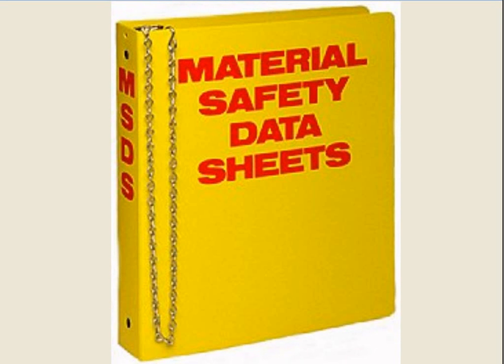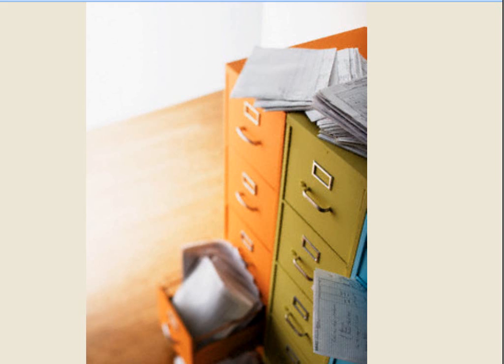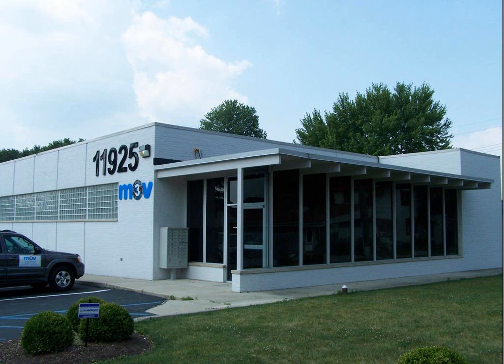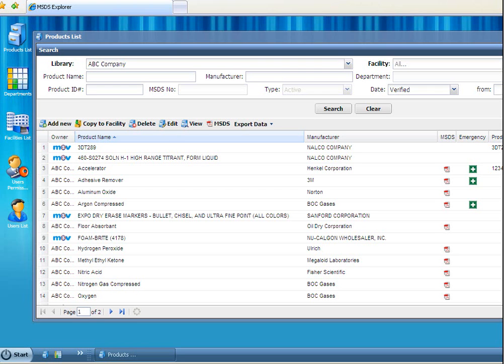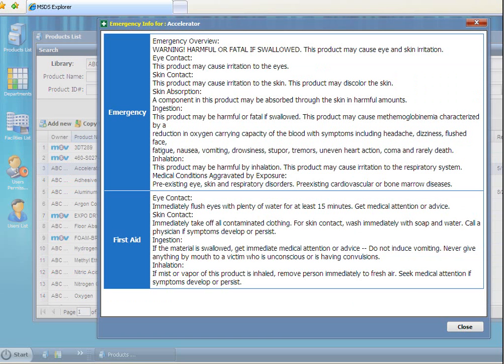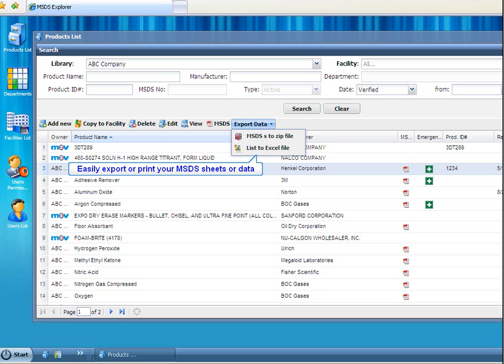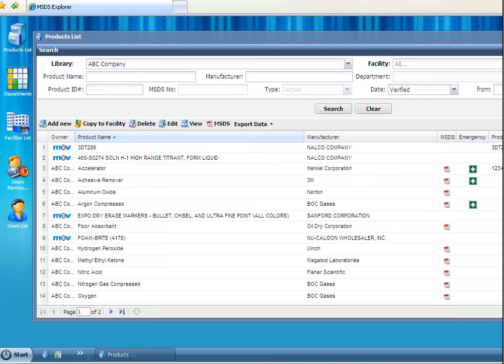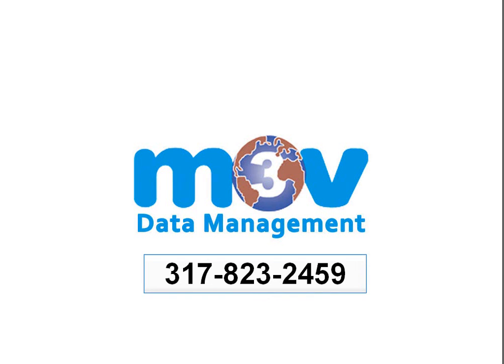MSDS Management Software application: MSDS Explorer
Whether you are looking for a way to get rid of your old paper MSDS sheets and binders, or even if you are currently using a frustrating, expensive online system, M3V Data Management would like to show you something new.

MSDS Explorer was built by professionals that came from the EH&S Industry. We know how exasperating and time consuming it is to try to maintain a binder system. We also know that until now, if you wanted an electronic solution, you were nickel and dimed at every turn and had to pay for the privilege of uploading your MSDS records into their database.

With MSDS Explorer, there is no annual fee and you can upload all of your MSDS documents at no additional cost. Really. you can upload, access, print and download 1 or 10,000 MSDS records per day. All you have to pay is a reasonable monthly hosting fee of $50.

Our online MSDS software application MSDS Explorer will allow you to search for MSDS information across multiple fields. With a single click of a mouse, you can see emergency procedure information, and all of the locations within a facility that contain a particular chemical. You can build electronic binders for each individual department or facility AND MSDS Explorer will let you quickly and easily print out a paper binder. M3V Data Management will also burn a CD(s) once per year with all of your MSDS records contained and indexed for archiving.